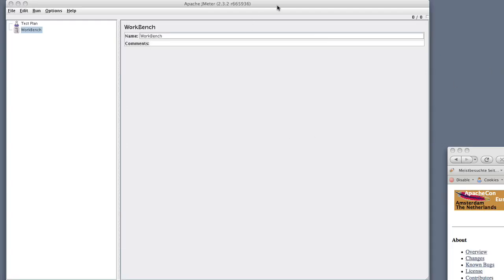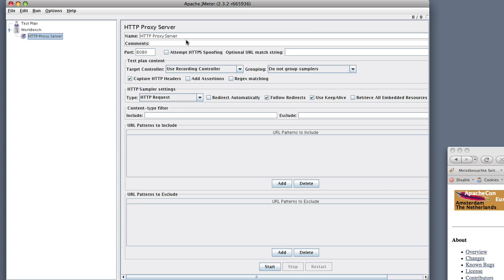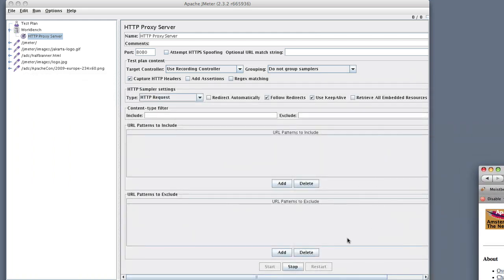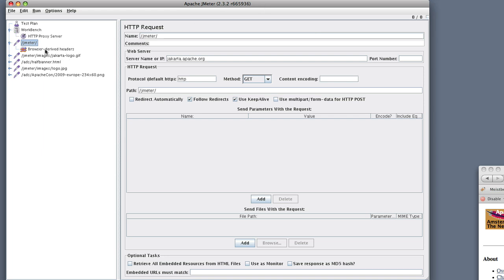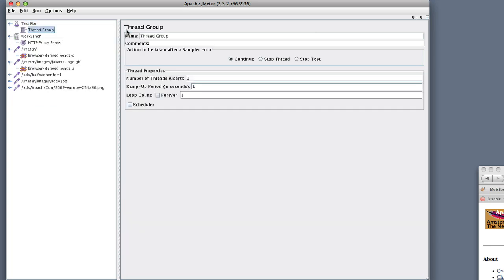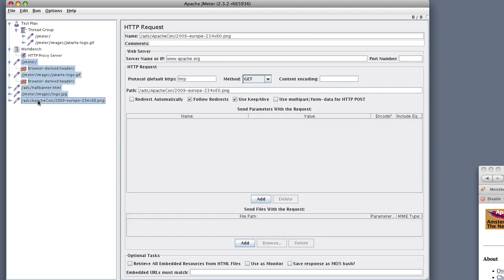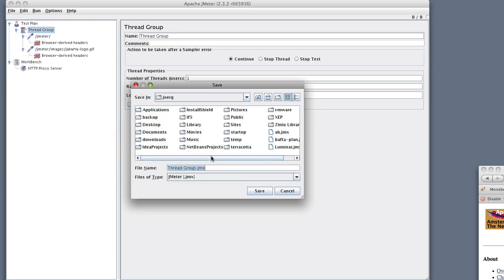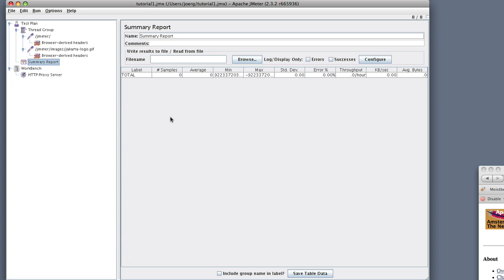jmeter getting started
Apache Jmeter - Getting Started Tutorial